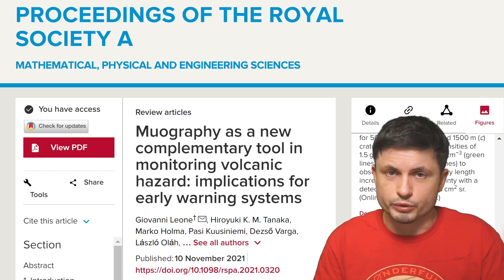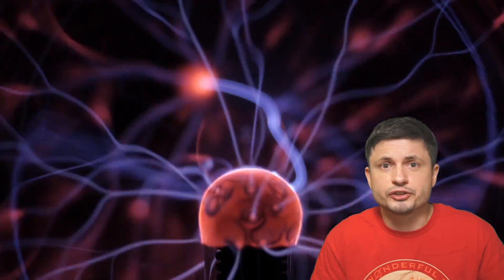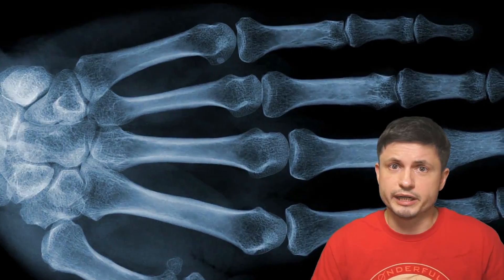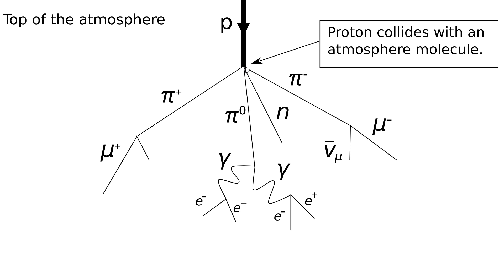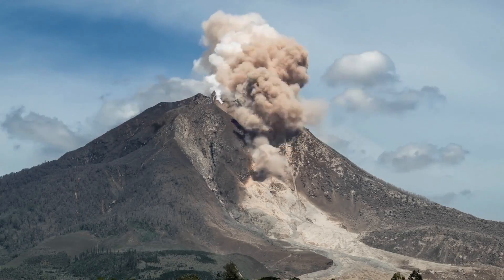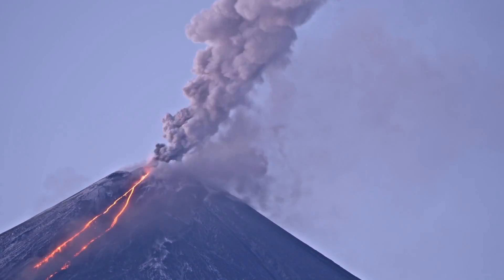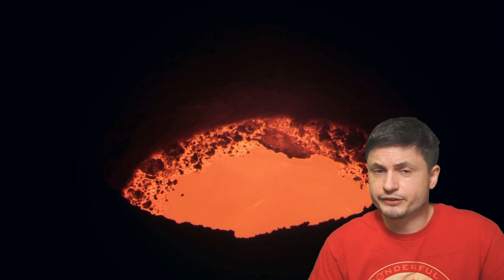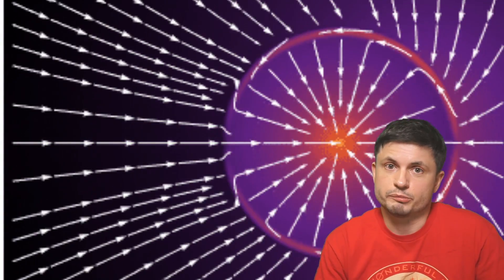Muons Can Now Be Used to Predict Volcanic Eruptions, Here's How It Works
Hello and welcome! My name is Anton and in this video, we will talk about a new study that explains how muons were used to successfully predict several volcanic eruptions

Tybie Fitzhugh
Viktor Óriás
Les Heifner
theGrga
Steven Cincotta
Mitchell McCowan
Partially Engineered Humanoid
Alexander Falk
Drew Hart
Arie Verhoeff
Aaron Smyth
Mike Davis
Greg Testroet
John Taylor
EXcitedJoyousWorldly !
Christopher Ellard
Gregory Shore
maggie obrien
Matt Showalter
Tamara Franz
R Schaefer
diffuselogic
Grundle Muffins